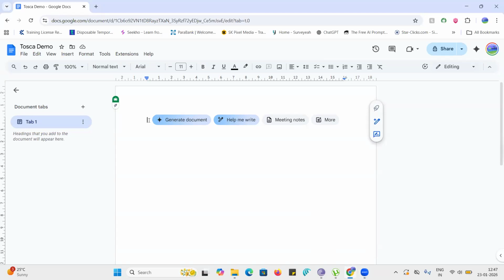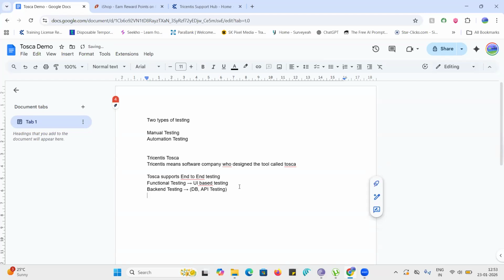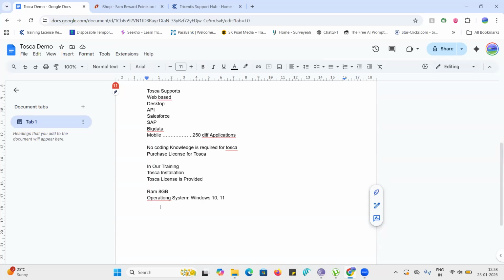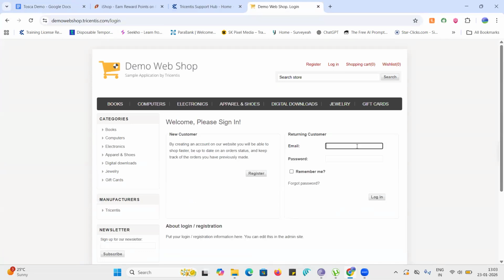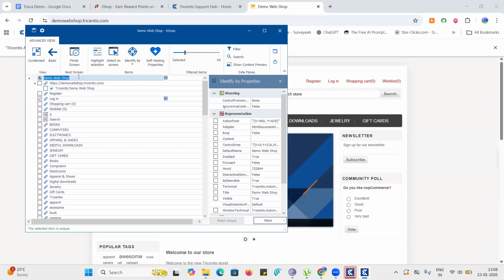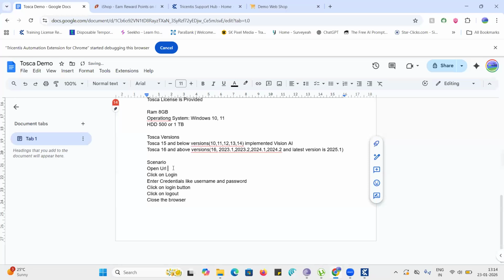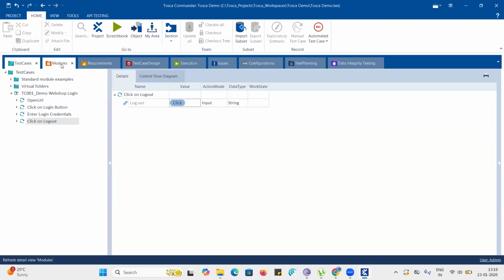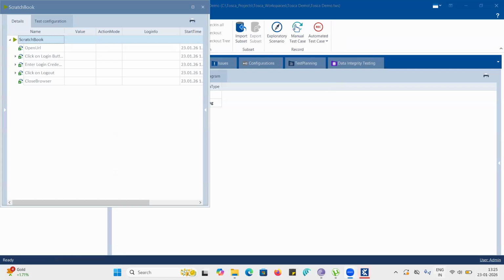Tosca Automation Testing Demo Session for Beginners | Automation Testing By Using Tosca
Join this live demo session to understand how Tosca simplifies test automation with its scriptless approach.
This session is perfect for students, manual testers, and professionals who want to move into automation testing.

• What Tosca testing automation tool is
• How scriptless automation works
• Creating test cases using Tosca
• Basic concepts and real time demo
• Career opportunities in Tosca automation

No prior automation experience required.